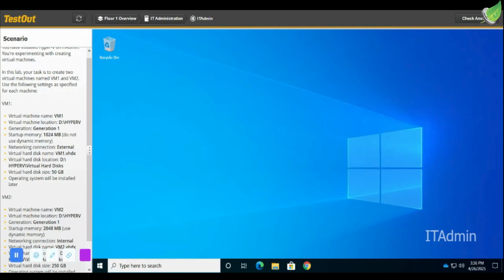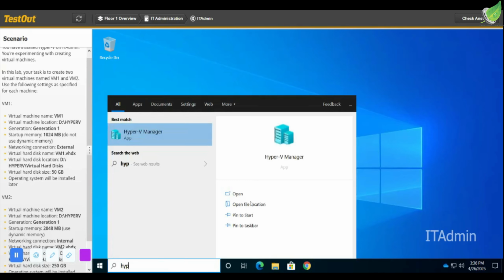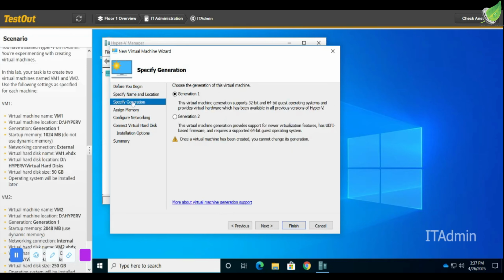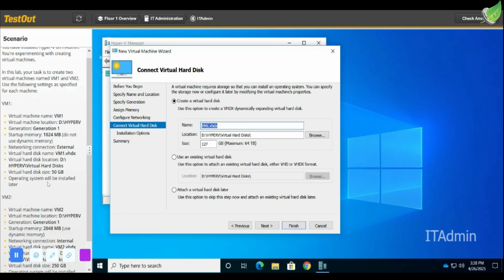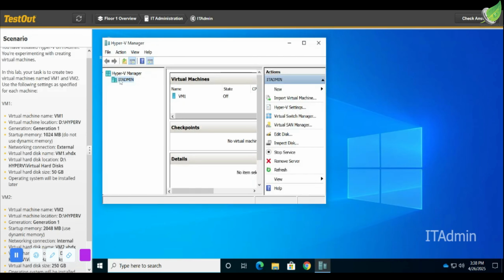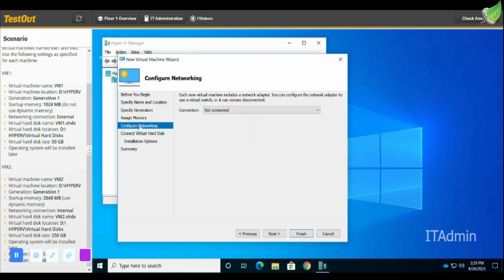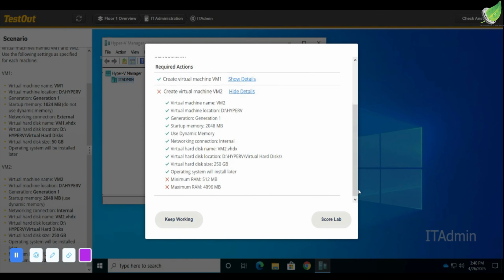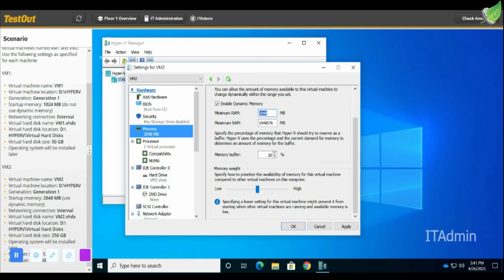10.1.6 Security Pro Create Virtual Machines CompTIA Testout Lab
10.1.6 Security Pro Create Virtual Machines